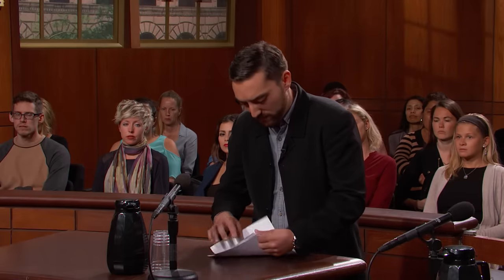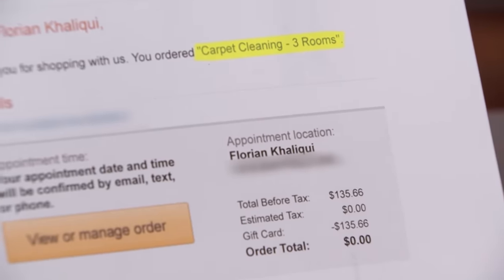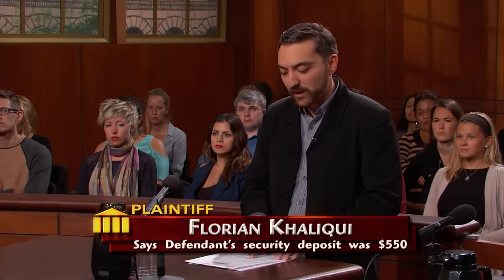Man Kept Roomie's Deposit Because Her Cat Puked?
Florian won't return Alexa's security deposit because he says her cat puked and he had to have the carpets cleaned.